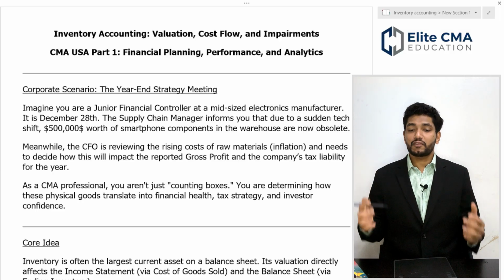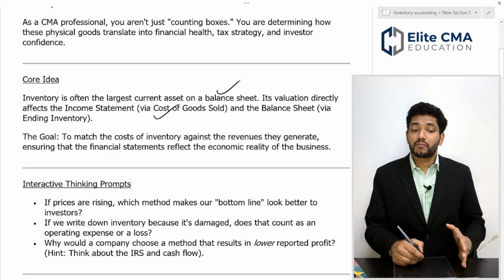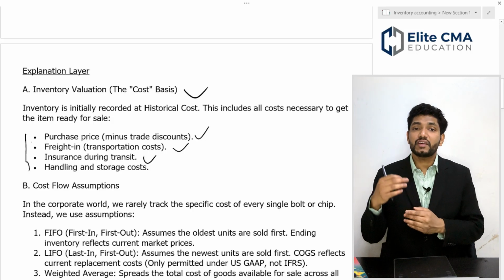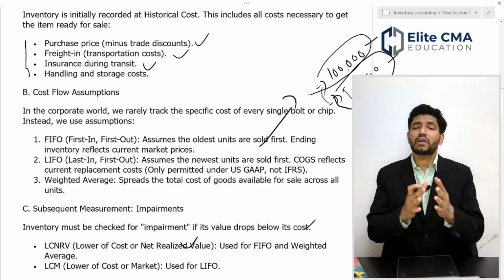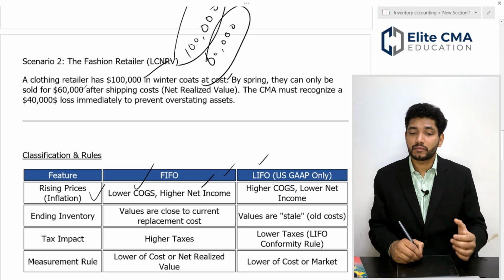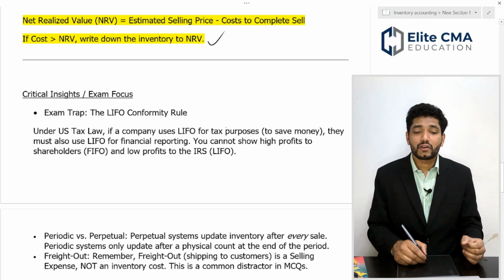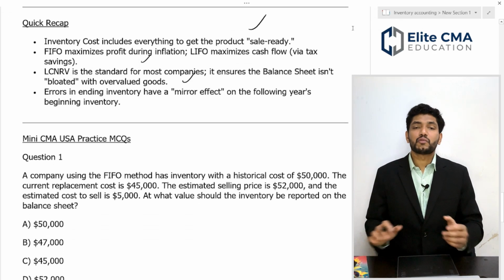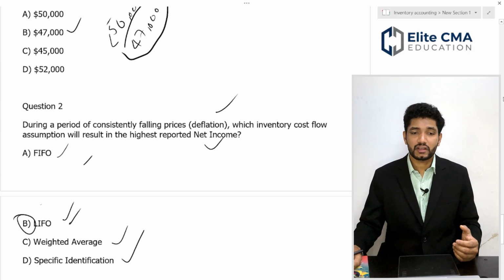Inventory Accounting | External Financial Reporting Decision | CMA USA | Episode 21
Master a high-impact topic from CMA Part 1 – Financial Planning, Performance, and Analytics. In this tutorial, we explore Inventory Accounting – Valuation, Cost Flow & Impairments, a key concept under Section A: External Financial Reporting Decisions. Inventory is often the largest current asset, and its valuation directly impacts both Cost of Goods Sold (COGS) and overall profitability.

As a professional CMA USA instructor, I explain how inventory is initially recorded at historical cost, including purchase price, freight-in, and handling costs. You will learn key cost flow assumptions—FIFO, LIFO (GAAP only), and Weighted Average—and how each affects net income, taxes, and financial reporting under different price environments.

We also cover inventory impairments, focusing on Lower of Cost or Net Realizable Value (LCNRV) and Lower of Cost or Market (LCM), ensuring assets are not overstated.

Key Highlights of this Episode:
• Core Concept: Inventory valuation and cost components
• Cost Flow Methods: FIFO, LIFO, and Weighted Average
• Impairment Rules: LCNRV vs LCM
• Exam Focus: LIFO conformity rule and common traps
• Practice MCQs: CMA exam-style questions